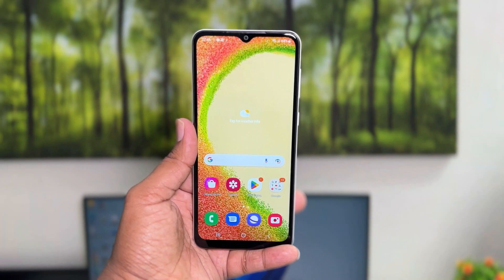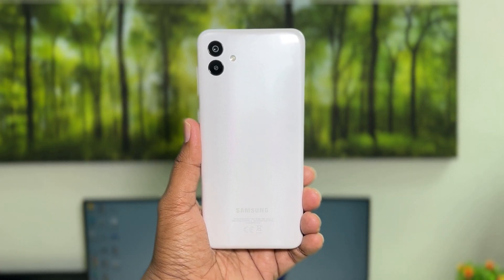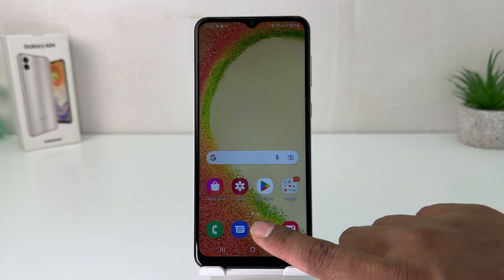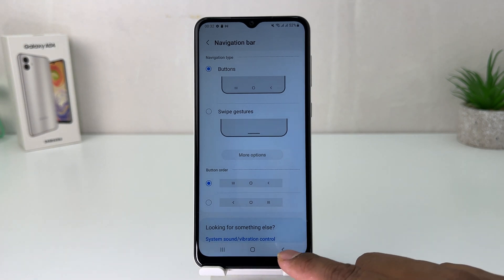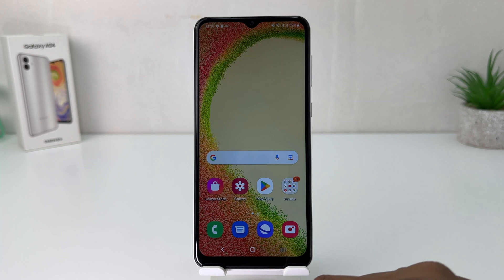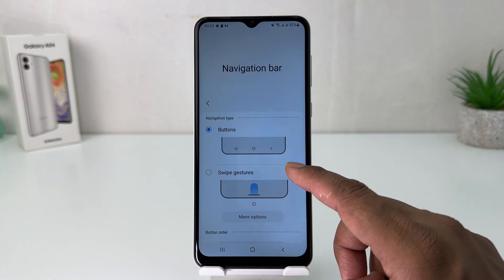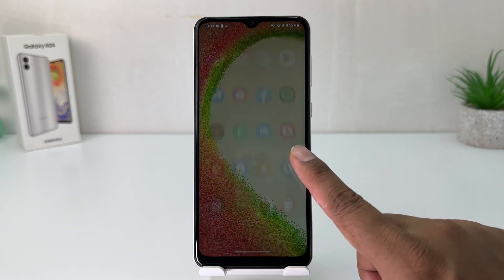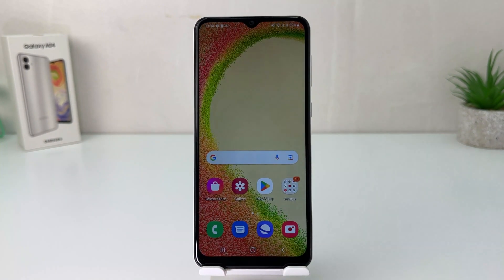How to change navigation bar in Samsung Galaxy A04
Samsung Galaxy A04 navigation buttons or keys change settings: Learn here how to change navigation keys in Samsung Galaxy A04 smartphone